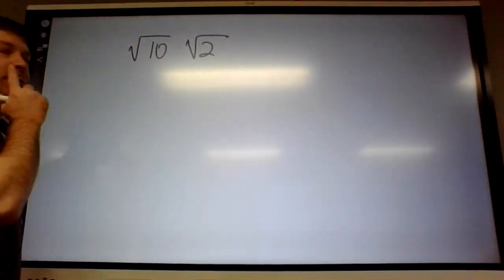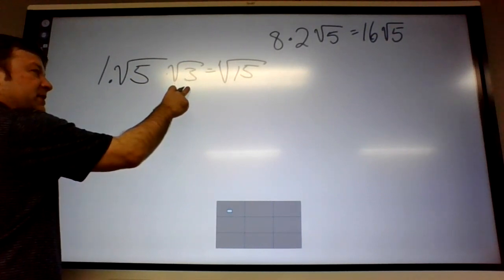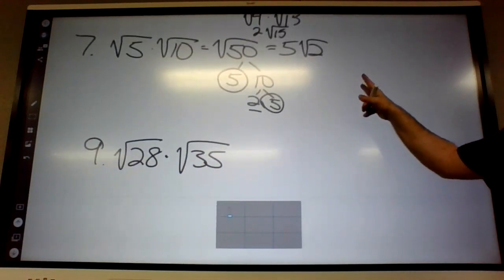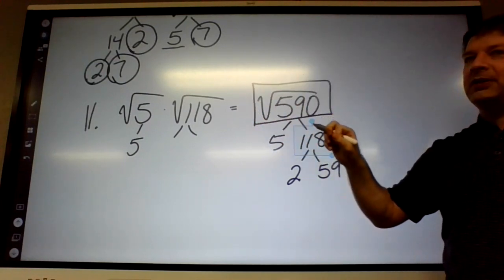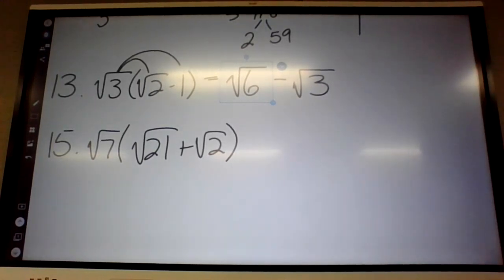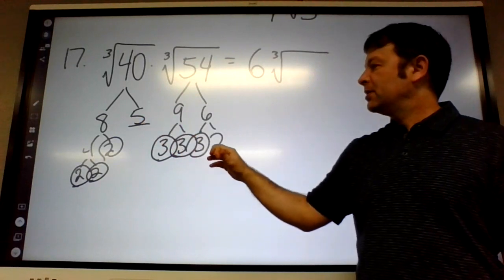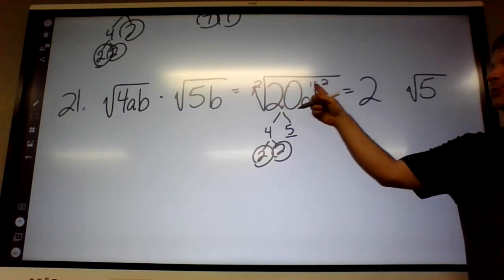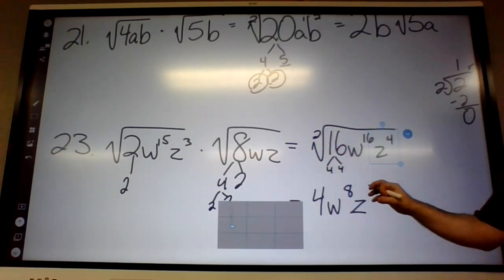Algebra 1 pg 444